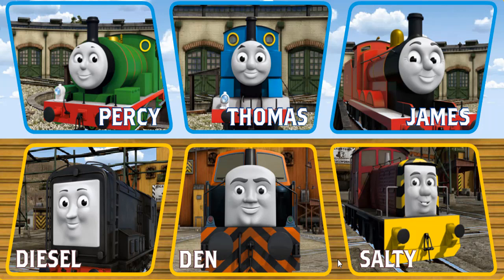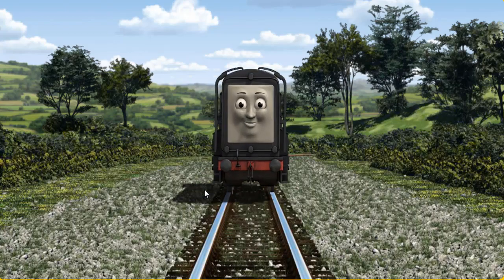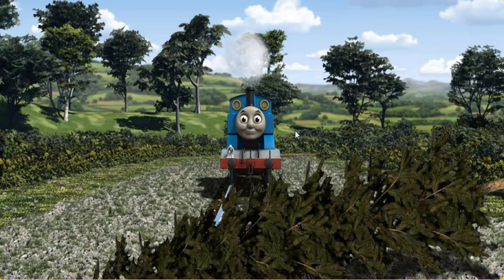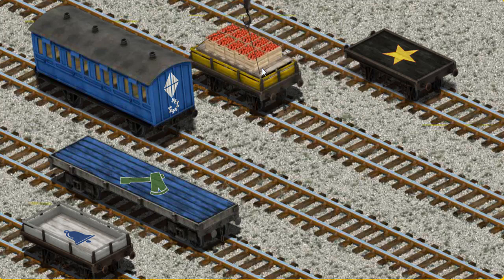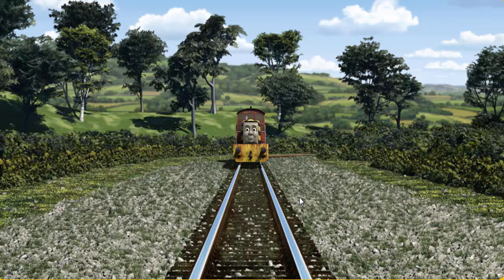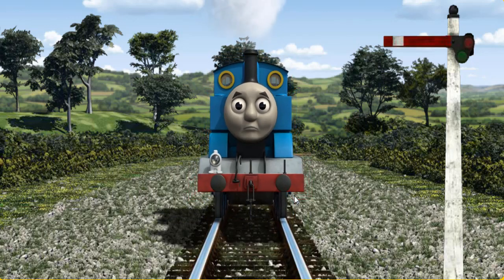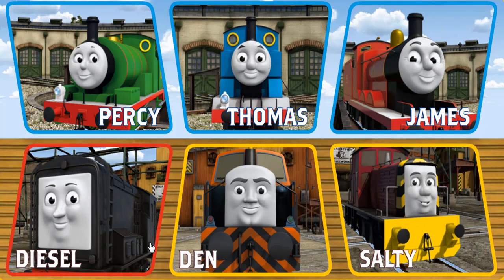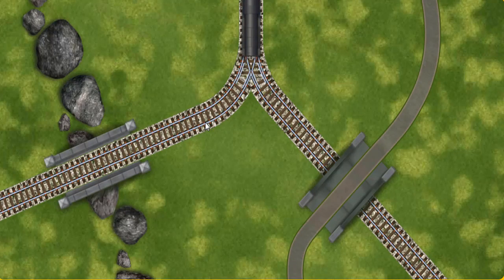Thomas & Friends - Gameplay Video Episodes Lift Load and Haul #348